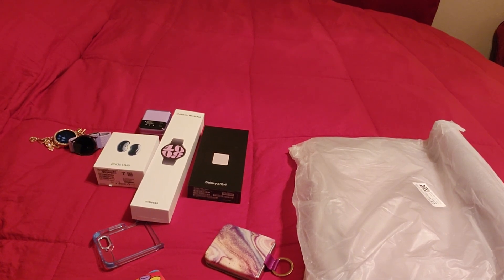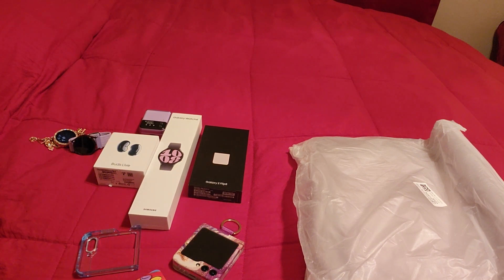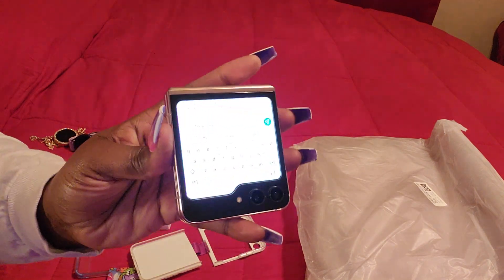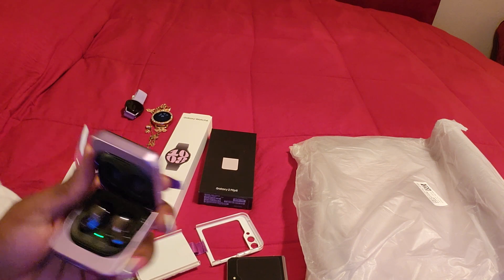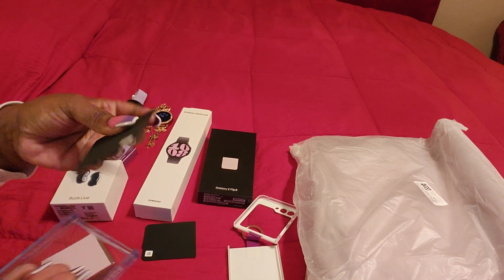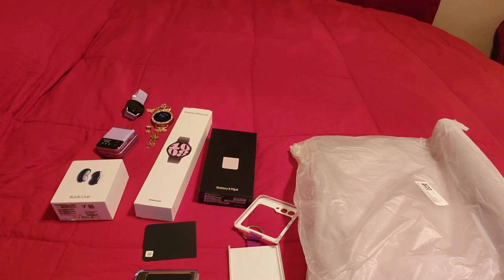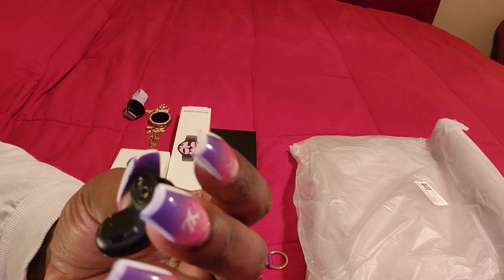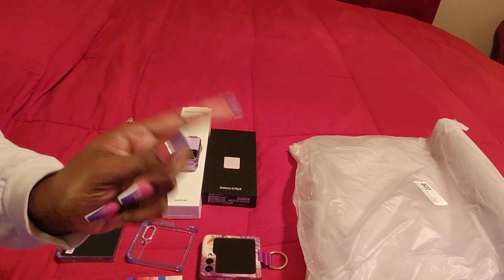galaxy z flip 5 requested video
LINKS